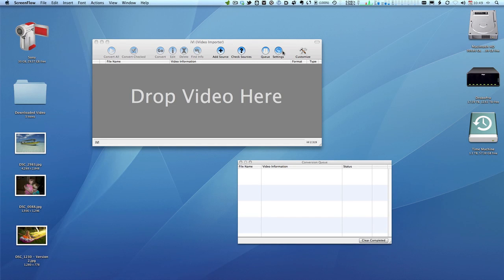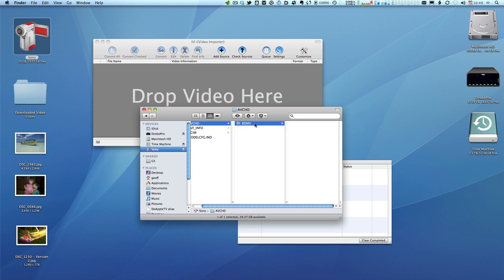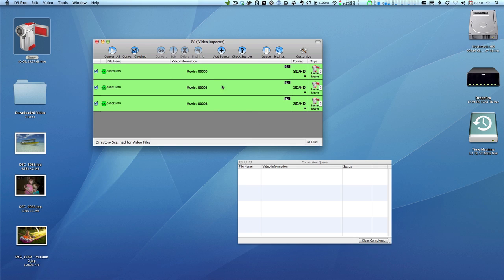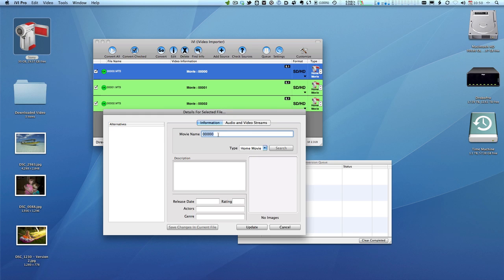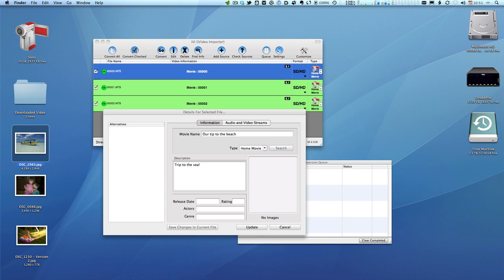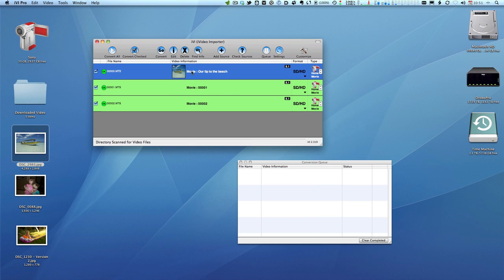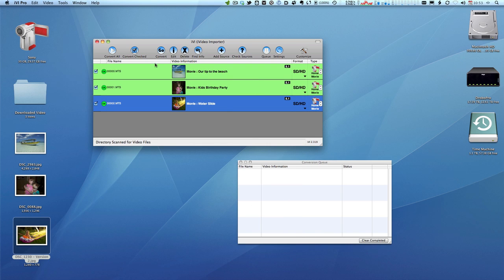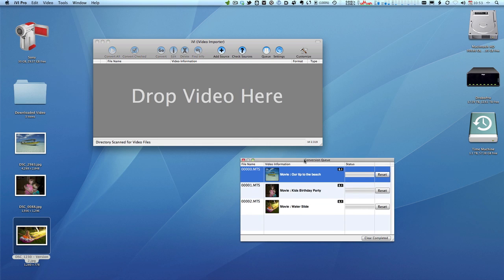Importing Home Movies with iVI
Converting and importing home movies into iTunes using iVI from South Pole Software